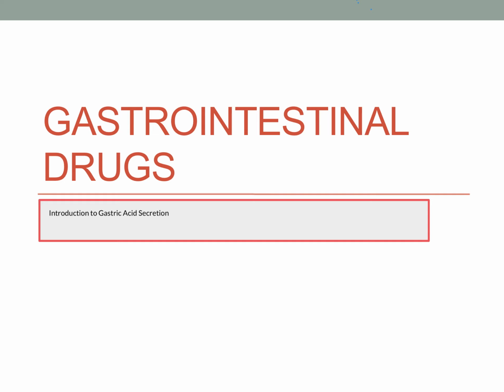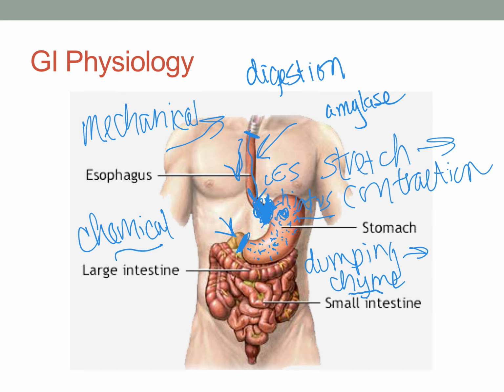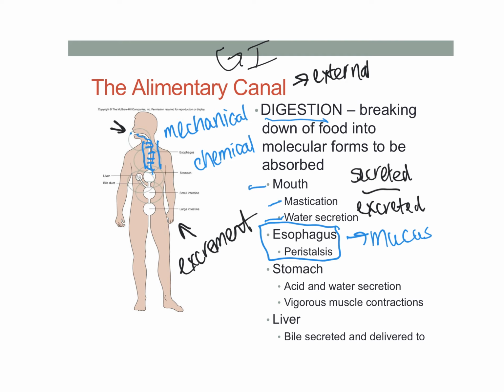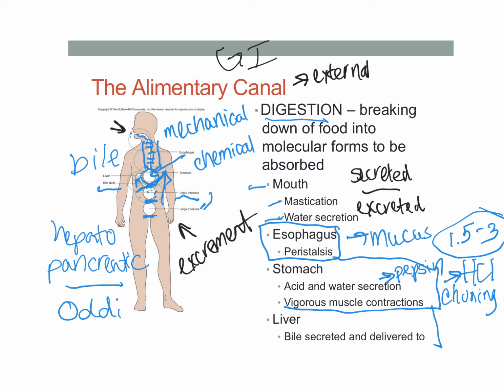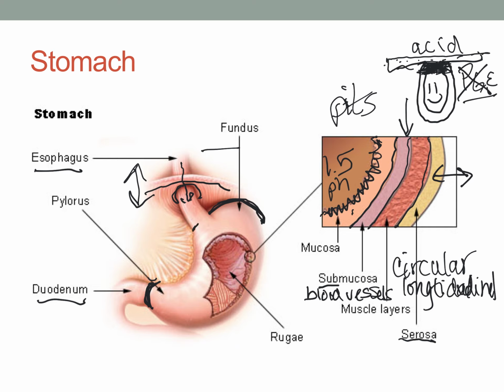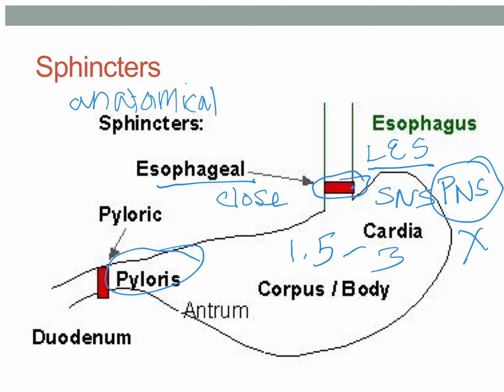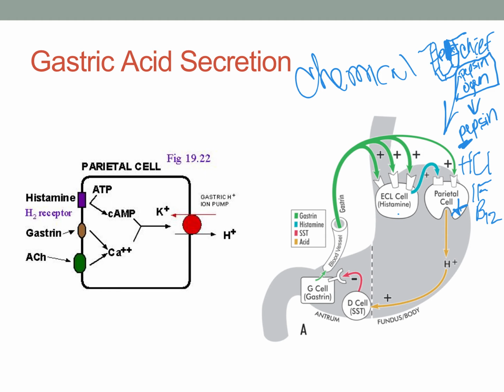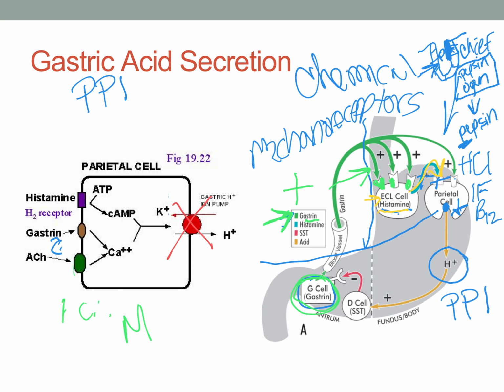PA Student Pharmacotherapeutics: Gastrointestinal Medications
Introduction to the underlying mechanistic basis of acid-reducing GI Drugs used to treat reflux, ulcers, and dyspepsia.